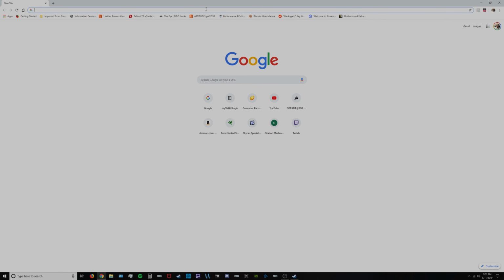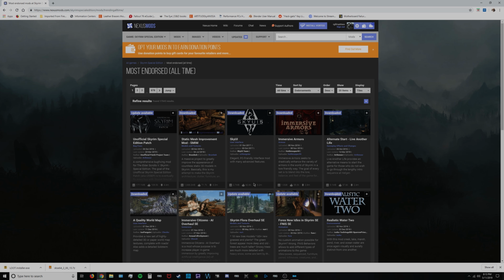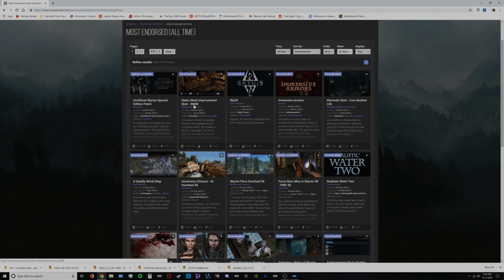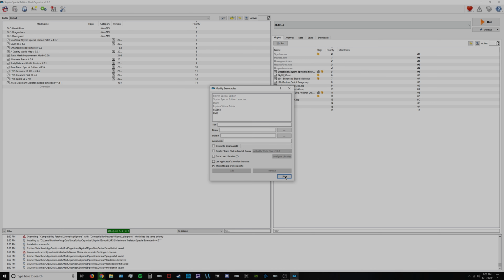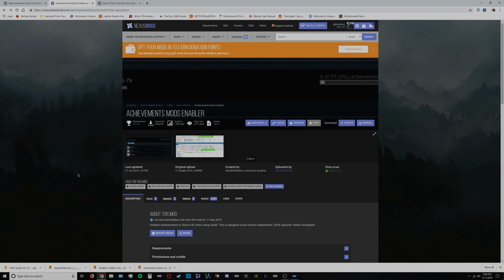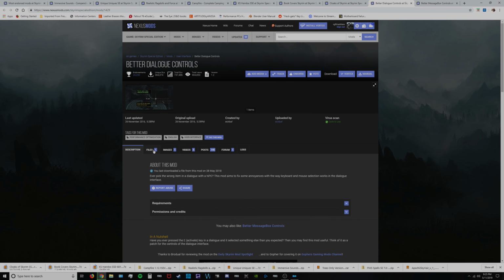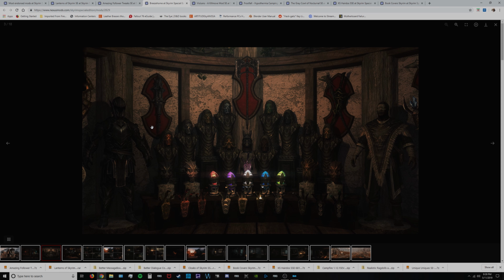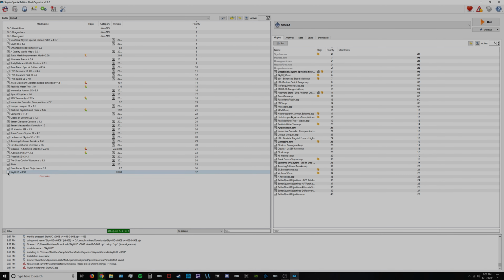How To Mod Skyrim Special Edition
How to mod skyrim special edition part 1 re upload because i accidentally deleted it.
UPDATE: Do NOT download this (see below) Killer Keo's UNP skimpy armor port.  I discovered that it is unstable for some reason.